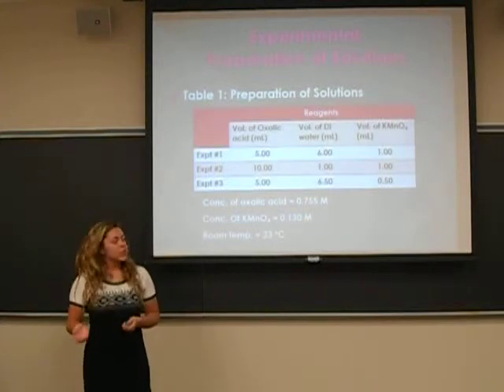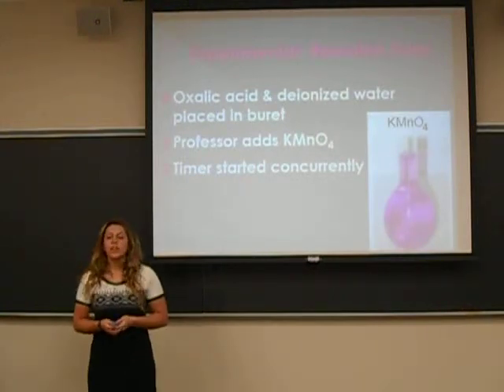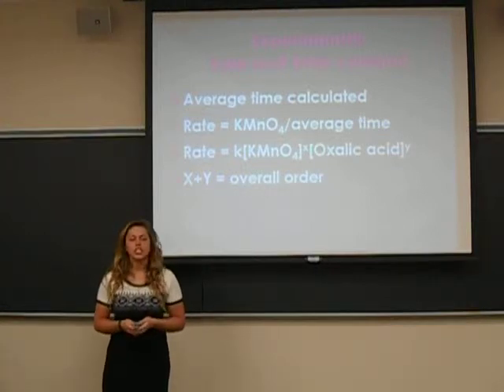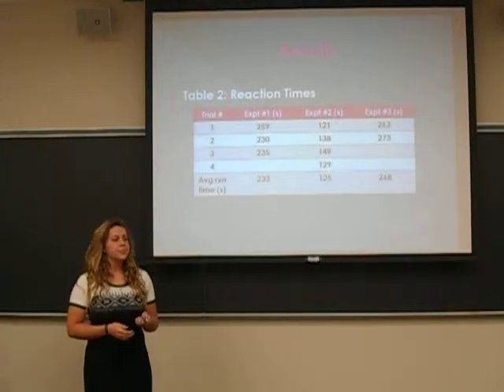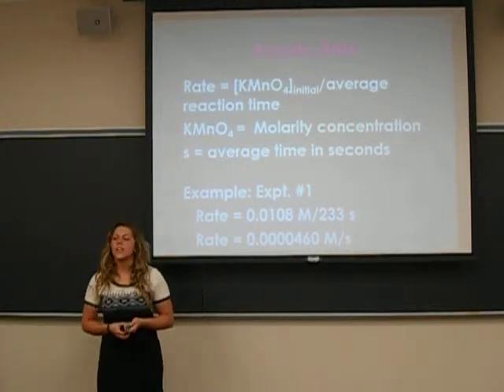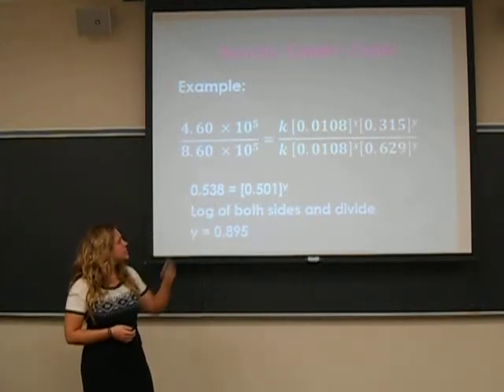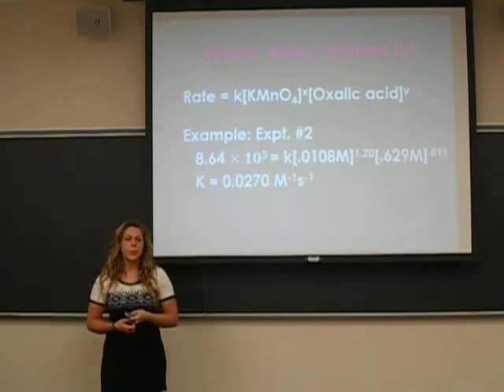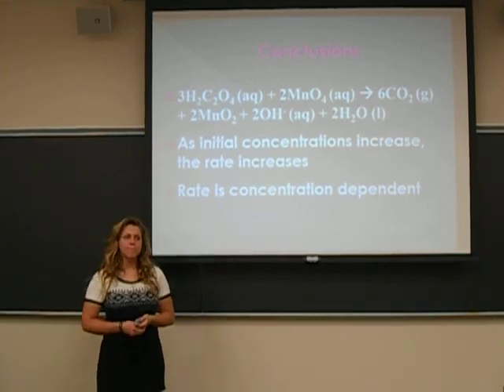CHE120 Lab- Rates of Chemical Reactions